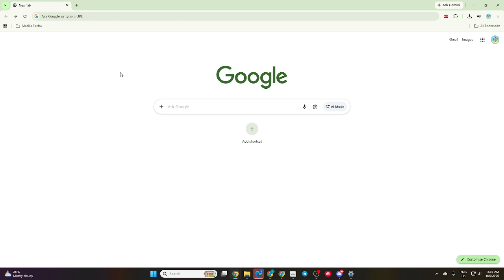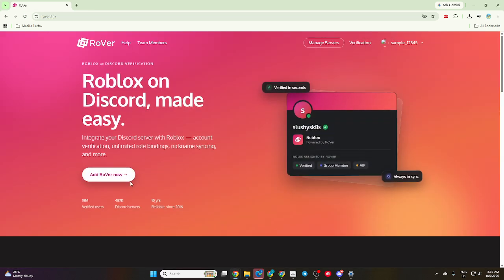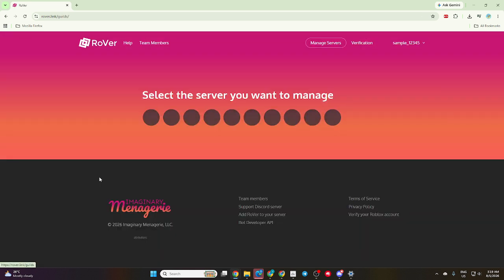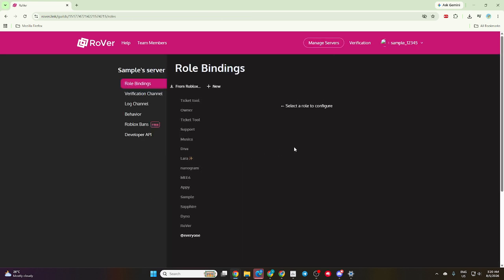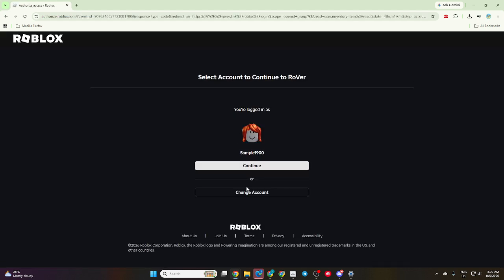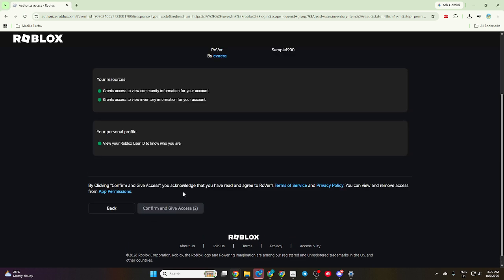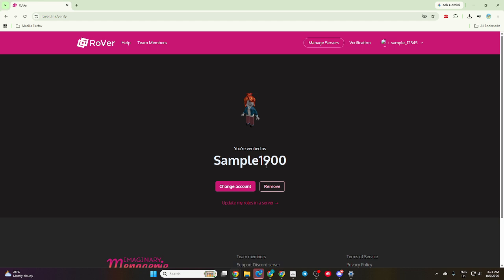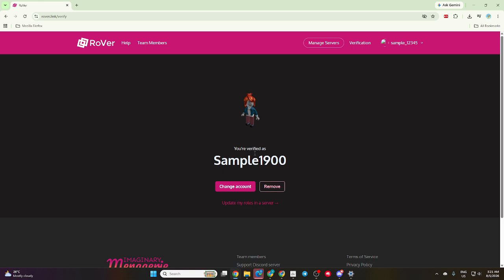How To Verify Rover For Roblox [2026 Guide]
In this video, we dive into the comprehensive process of verifying Rover for Roblox, specifically tailored for the 2026 updates. Whether you’re a newbie or an experienced player, this guide will walk you through each step of the verification process, ensuring you can unlock all the exciting features Rover has to offer.

By the end of this video, you’ll have a clear understanding of the verification requirements and tips to streamline your experience.